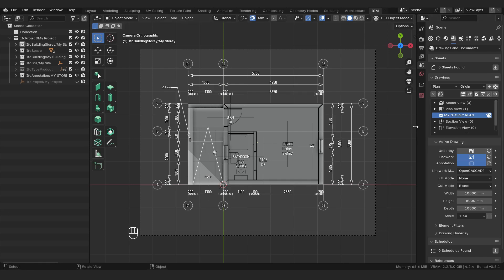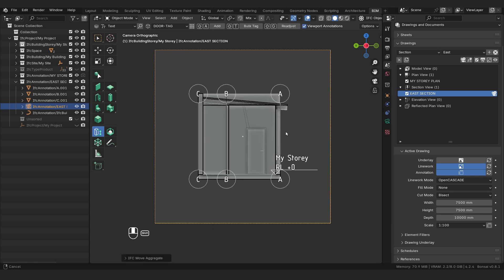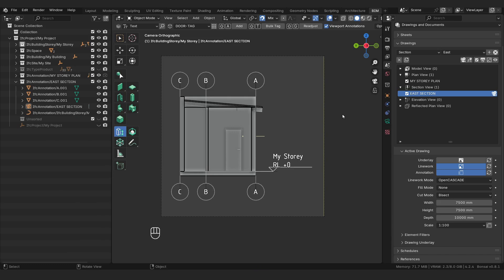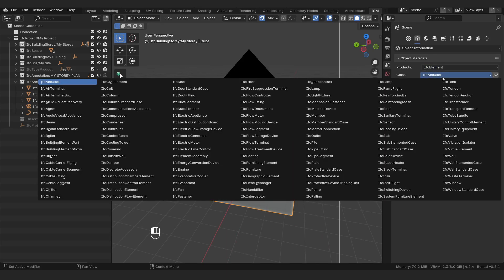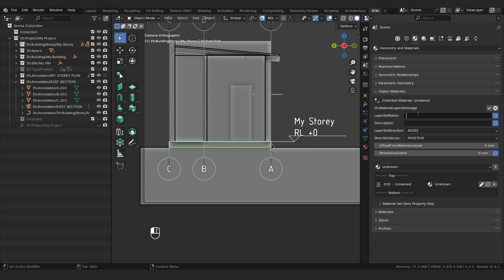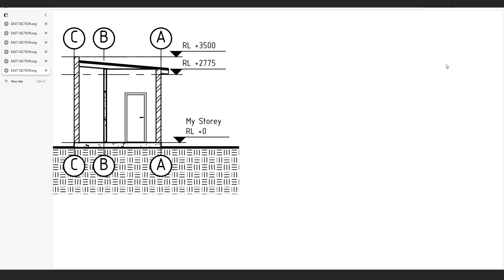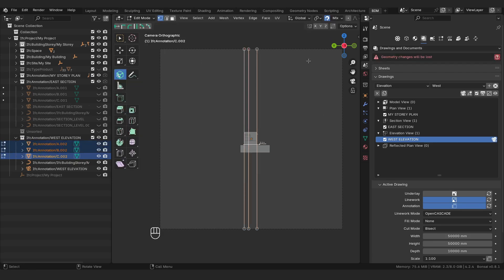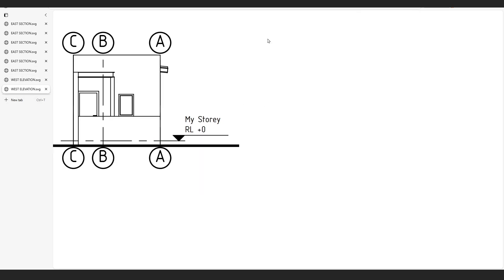Bonsai Tutorial - Beginner Project - Part 3 - Section & Elevation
This video covers a brief tutorial update on a Beginner project in Bonsai, Part 3 focusing on Section & Elevation

Bonsai is the new name for the addon formerly called Blenderbim

Technical questions can be answered in detail & resources found on the OSArch community thread:

Download Bonsai through Blender Directly!

This video used Bonsai v0.8.1
Check the channel home page for the latest info
Chapters

00:00  Intro
00:13  Create Section
00:53  Adjust Lines & Camera
03:25  Add Terrain
04:44  Classify Geographic Element
05:38  Materials & Hatches
07:13  Custom Level Lines
08:33  Elevation
11:31  Kofi page

Bonsai and native IFC are both incredibly powerful and opensource

 @Dion Moult